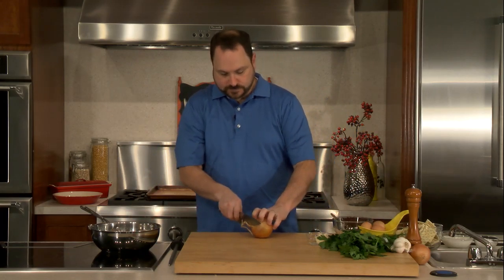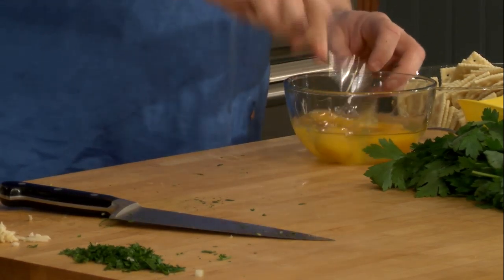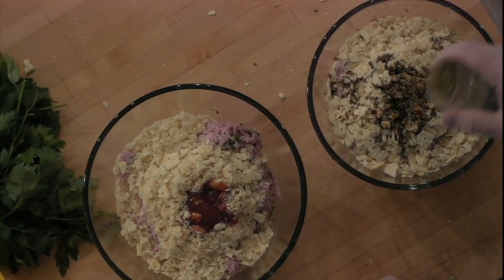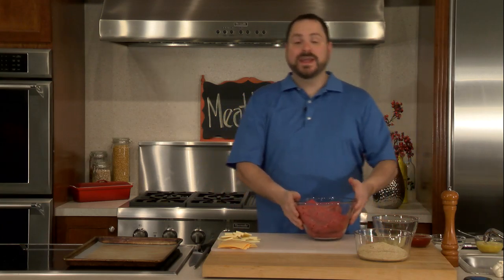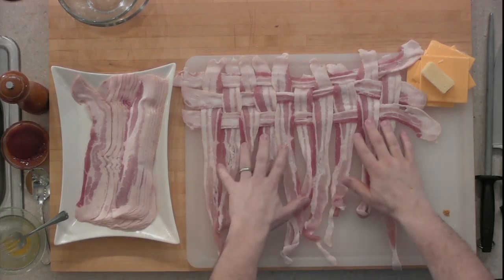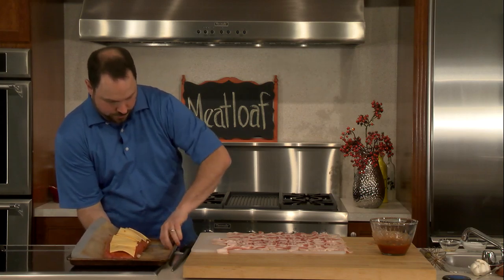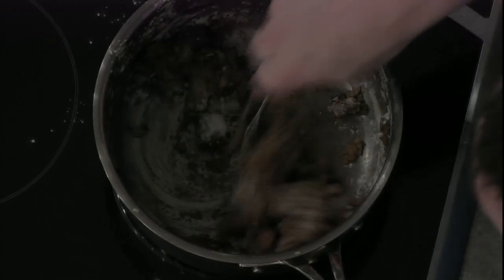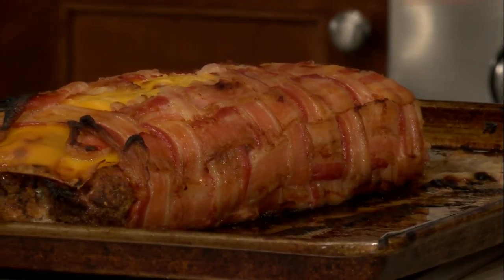WGF 59 Meatloaf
Wicked Good Food episode 59.  Meatloaf!
Traditional with sweet ketchup topping baked in a pie plate
Traditional with homemade mushroom sauce and mashed potatoes
Bacon cheeseburger meatloaf encased in woven bacon